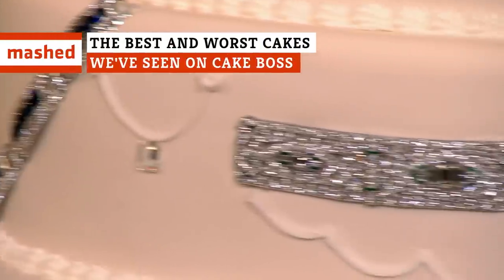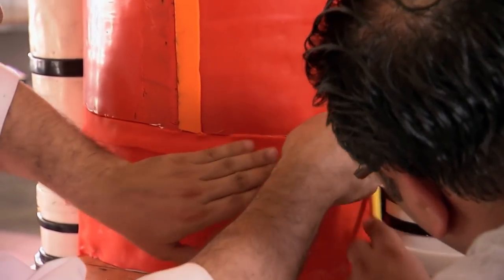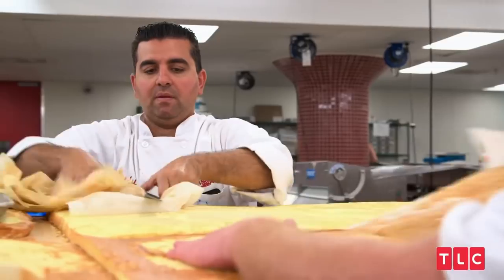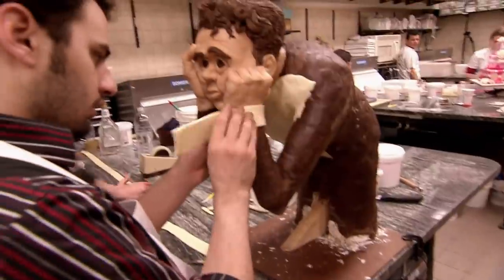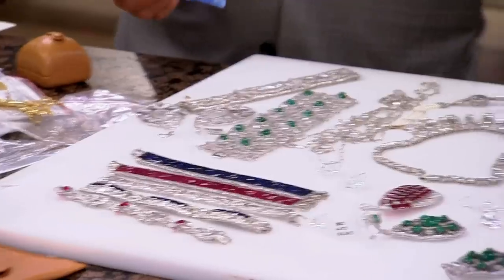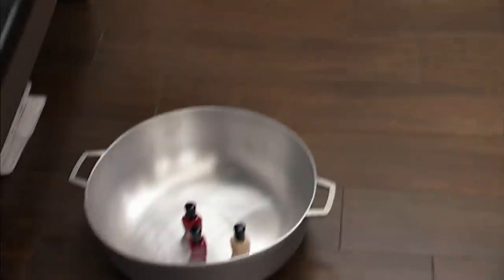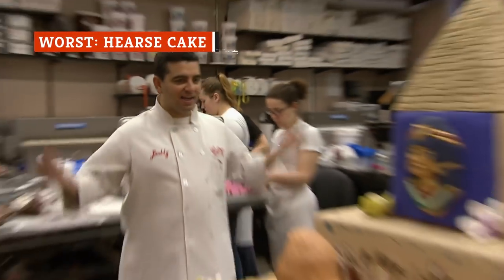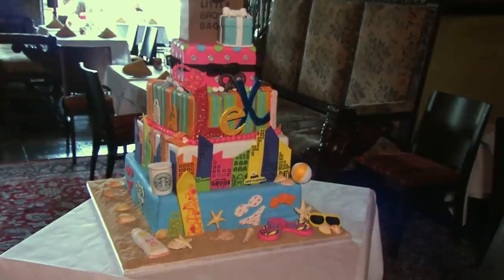The Best And Worst Cakes We've Seen On Cake Boss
Cake Boss has been responsible for some of the most ambitious, sizable, and colorful confections ever to grace this Earth. And while Buddy Valastro's creations are also most certainly delicious, this Cake Boss is about flair and form more than any other factor. To that end, Valastro's cakes have pushed the envelope in many ways — defying gravity, imitating life. Sometimes these experiments are wild successes. Other times, sadly, the whole cake comes crashing down. We've taken stock of Buddy Valastro and company's entire creative output, to determine his best successes and worst failures. These are the best and worst cakes we've seen on Cake Boss.

Best: Aquarium cake | 0:00
Best: Sesame Street cake | 1:09
Best: NASA cake | 1:55
Best: Leaning Tower of Pisa cake | 2:37
Best: NASCAR cake | 3:29
Best: Life-sized piano cake | 4:27
Best: Life-sized dollhouse | 5:32
Best: Tax season cake | 6:23
Best: Gravity-defying coffee cake | 7:22
Worst: Toilet cake | 8:19
Worst: $30 million cake | 9:06
Worst: Lisa cake | 9:55
Worst: Chandelier cake | 10:47
Worst: Ugly feet cake | 11:23
Worst: Coffin cake | 12:08
Worst: Pumpkin cake | 13:04
Worst: Hearse cake | 13:51
Worst: Doomed sweet 16 cake | 14:56